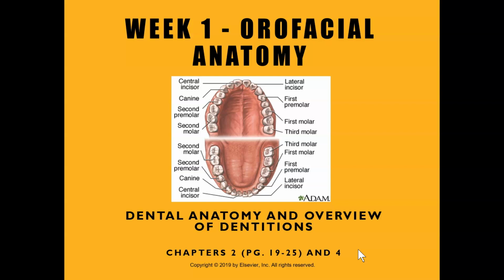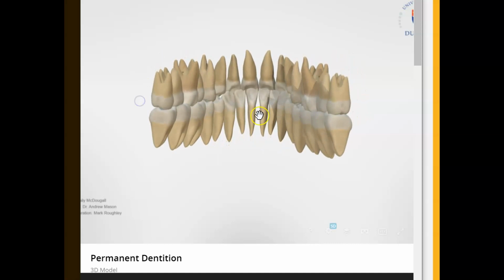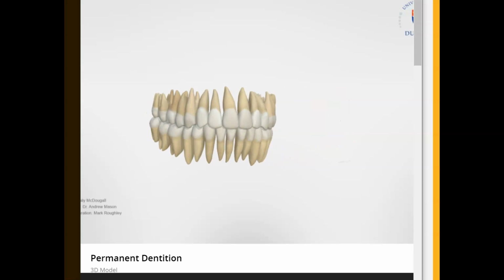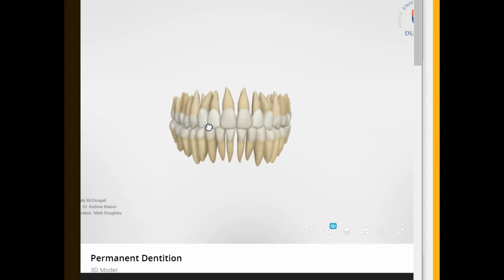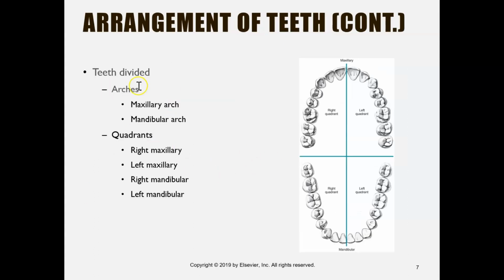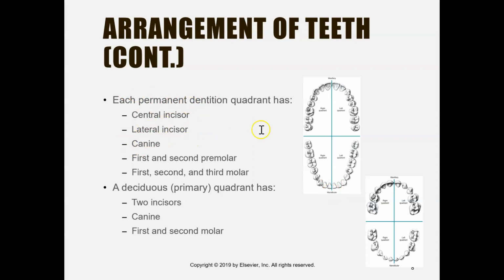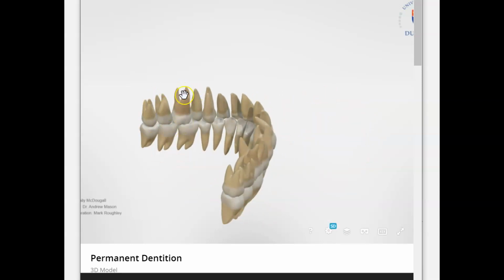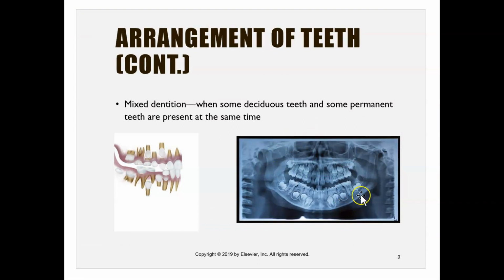Quadrants and Sextants in Primary and Permanent Dentition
Used with permission of Elsevier Health Sciences, Anatomy of Orofacial Structures: A Comprehensive Approach, Richard W. Brand & Donald E. Isselhard., 8th edition, 2019; permission conveyed through Copyright Clearance Center, Inc.

Reference: Brand, R. W., & Isselhard, D. E. (2019). Anatomy of orofacial structures: A comprehensive approach. (8th ed.). St.Louis, Missouri: Elsevier.